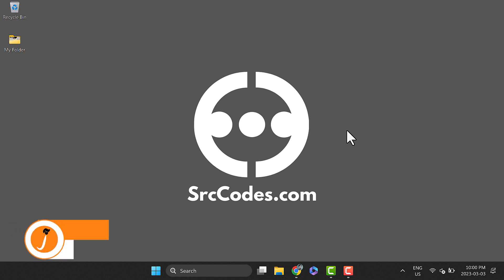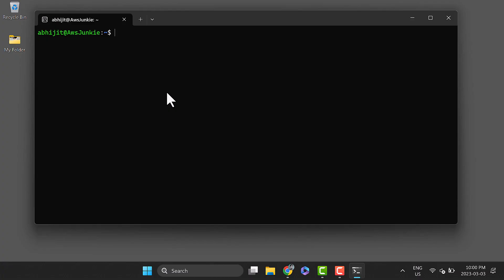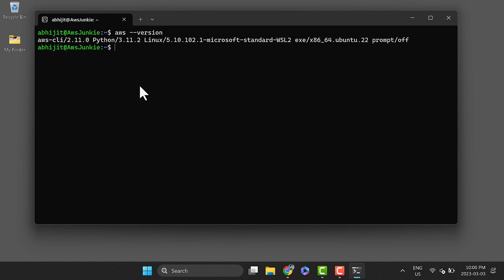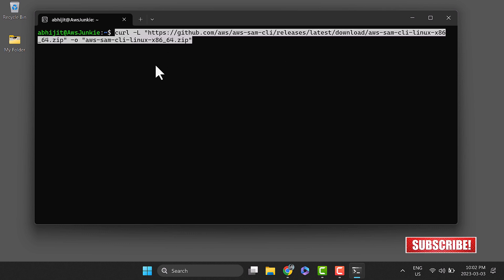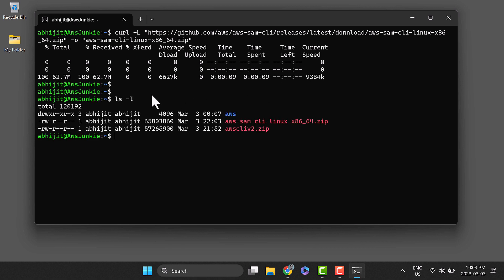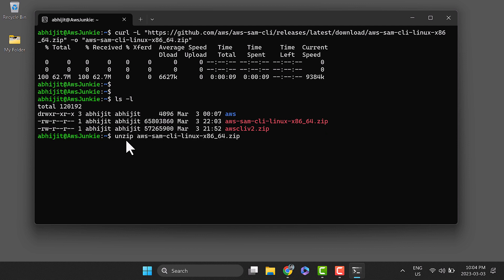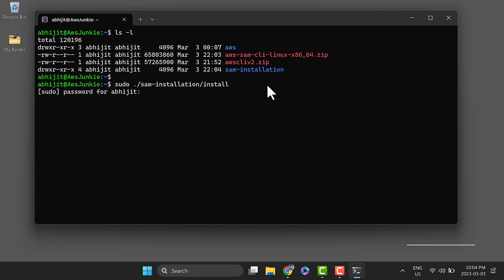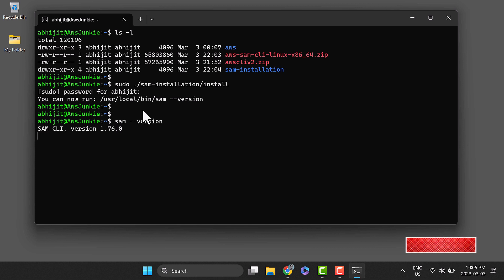Download and Install AWS SAM CLI on Linux | Ubuntu | WSL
This video explains how to Download and Install AWS SAM CLI on Linux. In this demo I have used Ubuntu  Linux running on  Windows Subsystem for Linux (WSL 2) for AWS Serverless Application Model CLI installation.

00:00 AWS SAM CLI on WSL
00:15 Prerequisites - AWS CLI 2
00:36 Download AWS SAM CLI installer
00:53 Unzip aws-sam-cli installer
01:12 Run SAM install program
01:29 Verify: sam --version

Commands:
aws --version
unzip -q aws-sam-cli-linux-x86_64.zip -d sam-installation
sudo ./sam-installation/install
sam --version